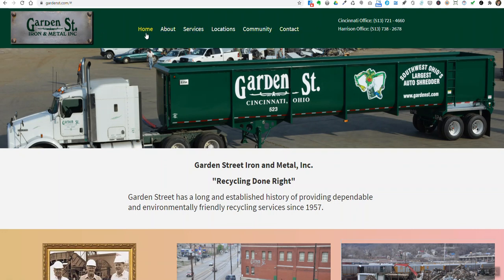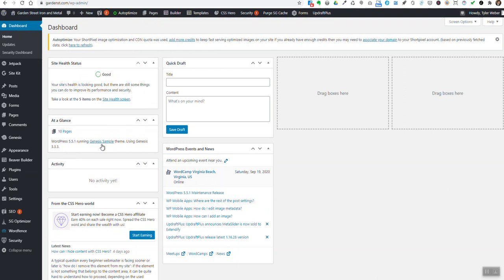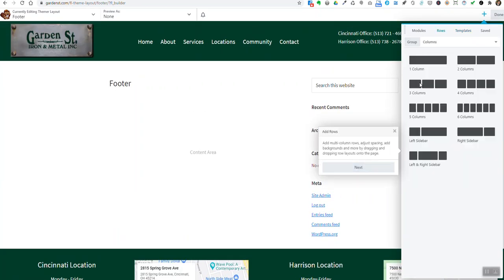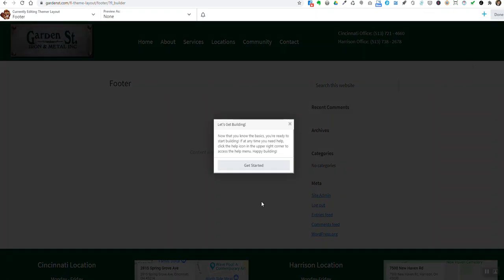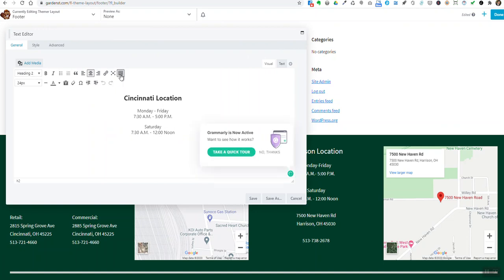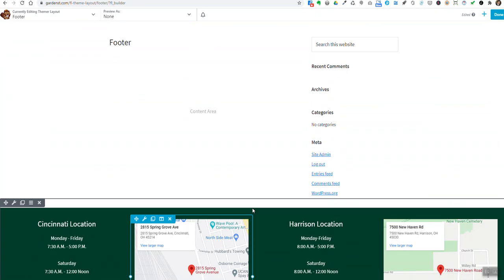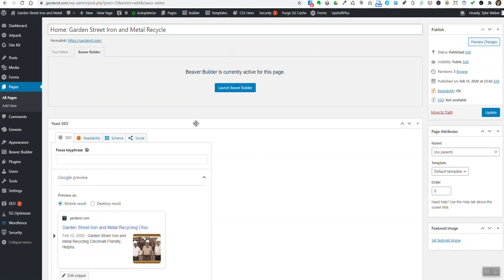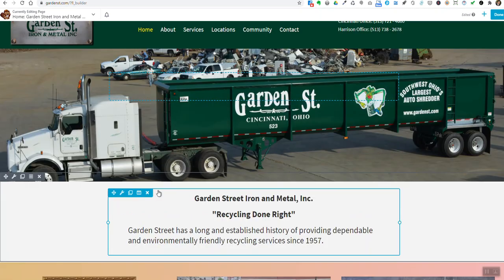Garden Street Intro to Beaver Builder and editing Footer and Page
Beaver Builder Introduction how to do some basic editing of the WordPress Footer and Page